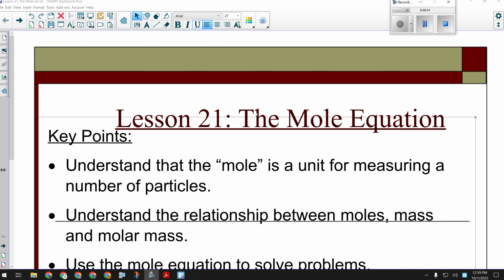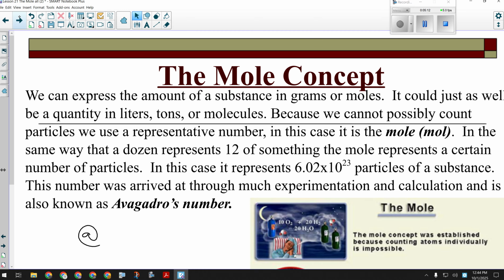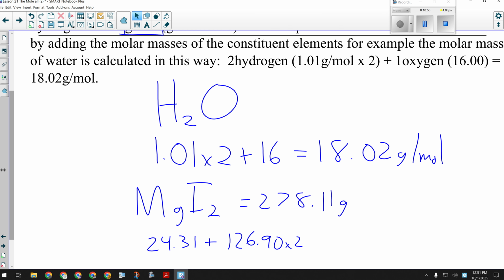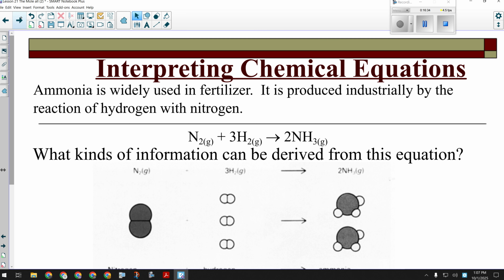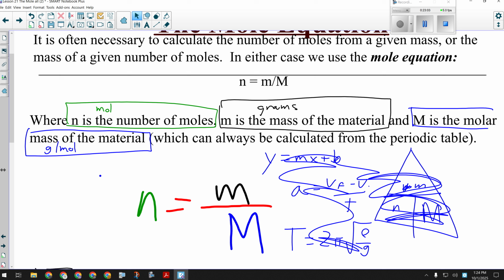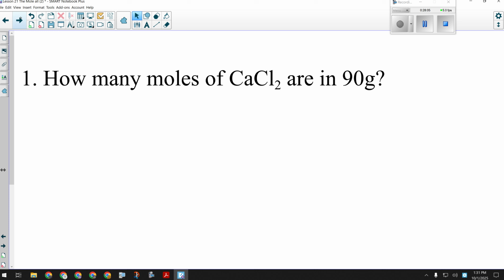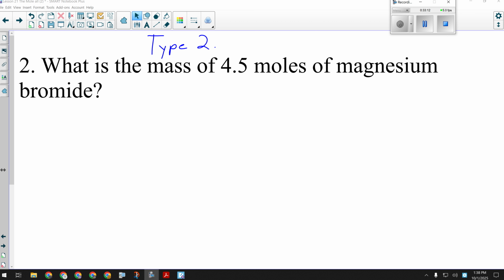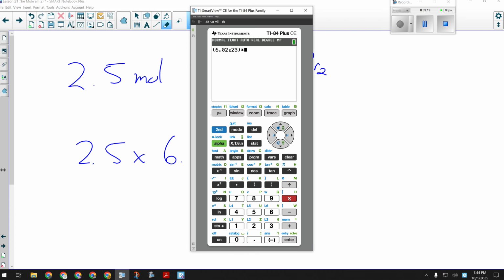Science 10 Chemistry Lesson 21 The Mole